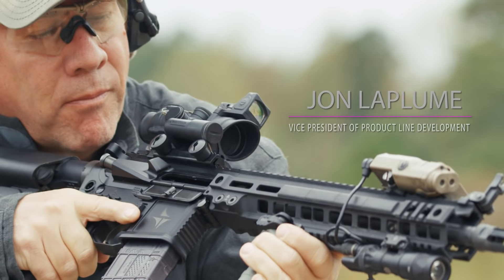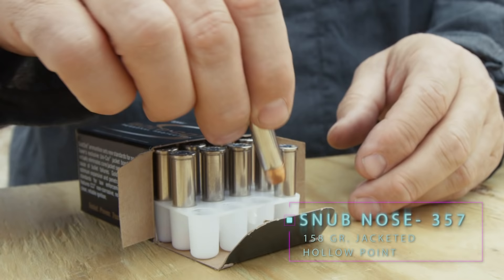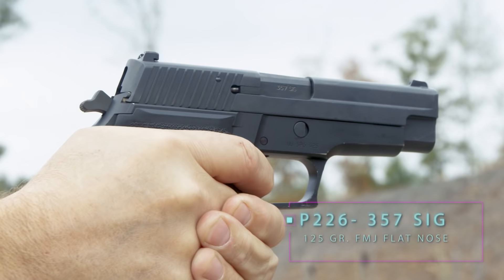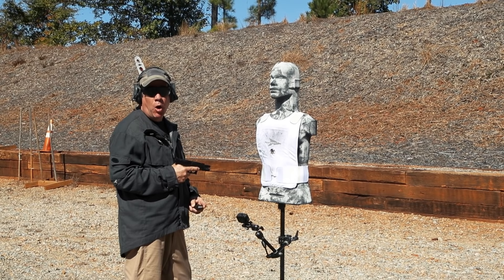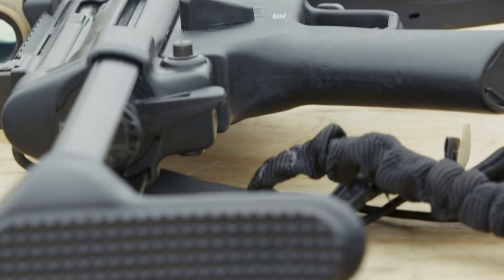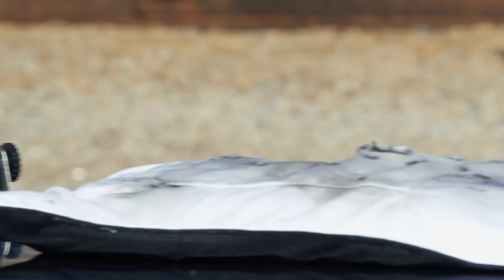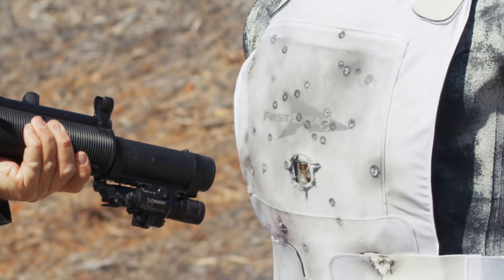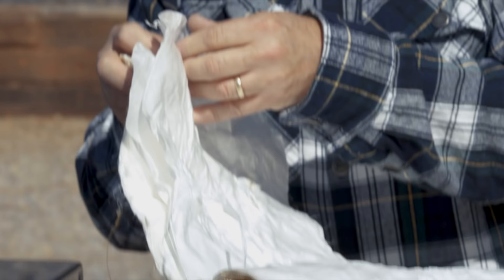Armor For The X, Episode 1- NIJ Approved Level II Soft Armor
This all new series on FirstSpear TV taking you inside some of the most advanced body armor systems in the world. In the first episode, FirstSpear’s Jon LaPlume and Sam White will be running a field test on the FirstSpear NIJ approved Level II soft armor panel to find out how effective it is against multiple strike engagements from a table of threats ranging from 9mm, 40 S&W, 45ACP, 357 SIG, and 357 magnum including bonded hollow points and full metal jacket projectiles. Do not try this at home.

Special thanks to Oakley Standard Issue, SureFire, Aimpoint, and Triarc Systems